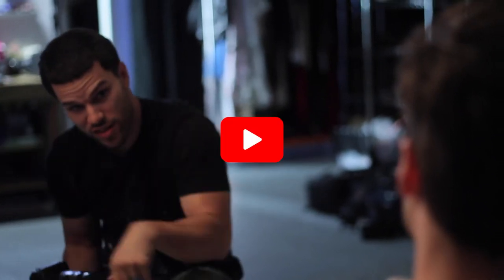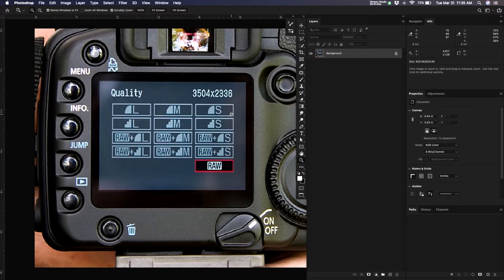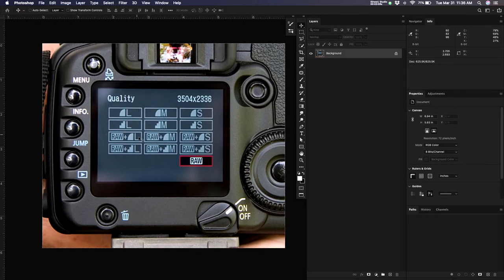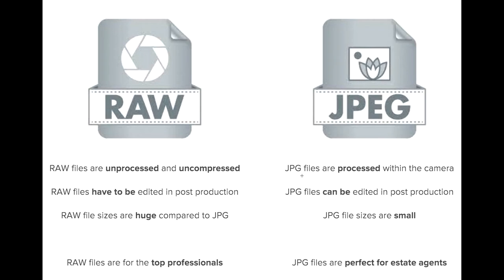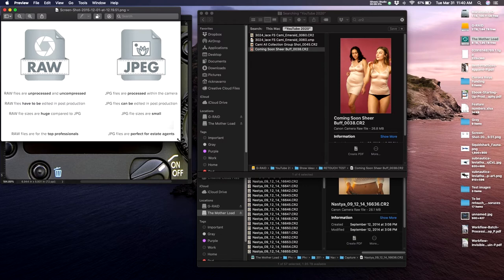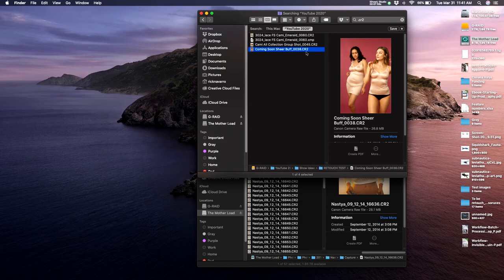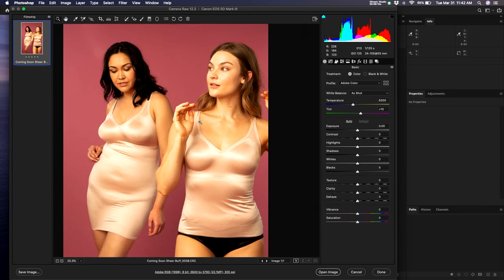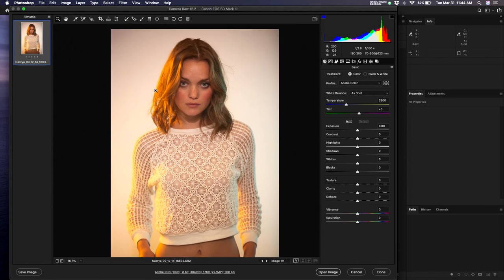How to use ADOBE PHOTOSHOP CAMERA RAW 2020: Lesson 6 pt 1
In this video, Rick Navarro from Pixel Laundry Shows you the ins and outs of the Camera Raw Editor in Photoshop CC. Learn the difference between jpgs and Raw compressions as well as familiarize yourself with the Camera Raw Interface.

Pixel Laundry is a B2B clipping and retouching service provider for online retailers. We clean dirty digital files.

Gear Used To Shoot and Make This Video

Wacom DTK2200 Cintiq 22HD 21-Inch Pen Display Tablet, Black

Lighting:
Garage Lights Tanbaby Garage Light

Softbox:
Neewer 47"/120cm Octagonal Speedlite

Camera:
Canon 5D Mark II

Chair for sitting long hours:
Herman Miller Classic Aeron Task Chair:

Computer:
MacBook Pro (16-Inch, 16GB RAM, 512GB Storage, 2.6GHz Intel Core i7)

As per and unless otherwise permitted under the United States Copyright Act, no part of the content of this video or any video published under Pixel Laundry LLC, Ricardo Navarro, and other encompassed entities, shall be stored, copied, recreated, republished, or transported.

The advice, guidance, and principles outlined in all content produced by Pixel Laundry LLC, Ricardo Navarro, and other encompassed entities are not guaranteed to be appropriate for your unique situation or business. We recommend that as a consumer, you exercise your due diligence and research any and all strategies recommended to you before adopting them in your own business. Pixel Laundry LLC, Ricardo Navarro, and other encompassed entities are not responsible for any damages that result from an effort to implement the information provided in this or any other video, article, social media post, and related publications. Your use and viewing of any materials and videos published by Pixel Laundry LLC, Ricardo Navarro, and other encompassed entities confirms your acknowledgement and agreement that Colorado law will apply to any and all disputes related to the aforementioned entities and that Colorado will serve as the venue for any for any disputes, claims, and litigious activities related but not limited to the materials produced by Pixel Laundry LLC, Ricardo Navarro and other encompassed entities. Pixel Laundry LLC, Ricardo Navarro and all other associated persons including but not limited to independent contractors, employees, and affiliates, research and review all content for this site to the best of their abilities but make no guarantees, representations, or warranties as to the complete accuracy and inclusion of all relevant information for each video, including but not limited to all video streams, suggested and provided links and resources. All parties specifically disclaim any implied warranties of merchantability or fitness for any and all purposes.